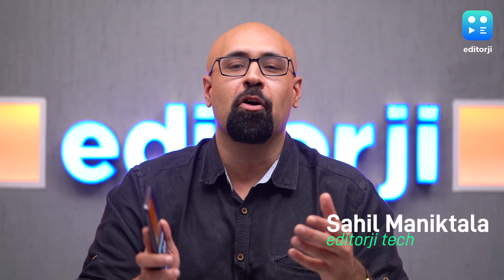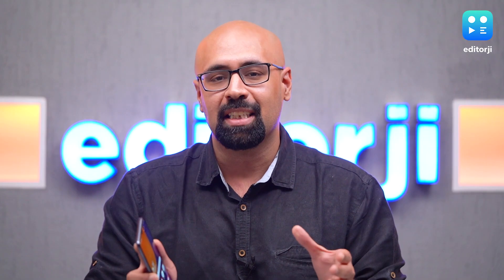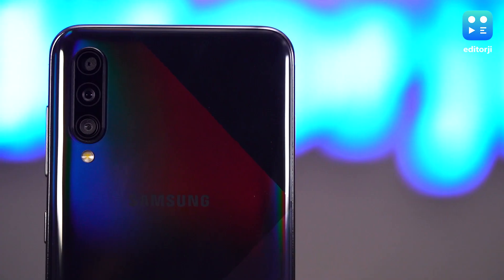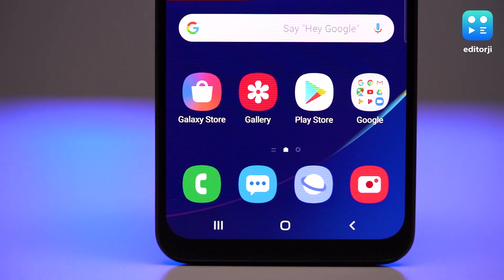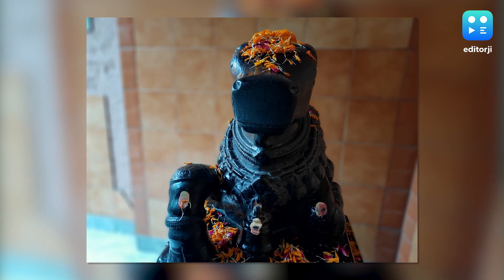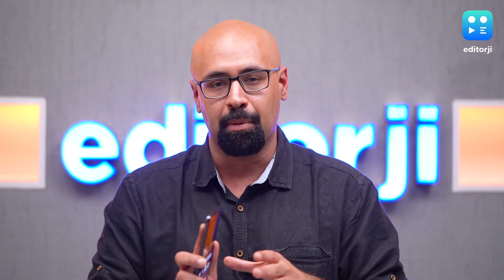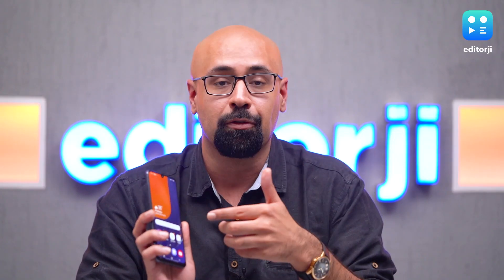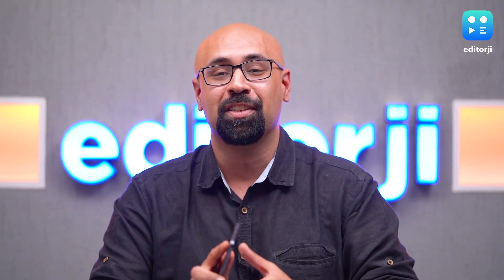Samsung Galaxy A50s Review Specification & Price in India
The recently launched Samsung Galaxy A50s is packed with a whole lot of features for its ₹24,999 price tag. Its full specification includes a 48MP triple camera setup, an on screen fingerprint scanner and even a Super AMOLED display. But is all that enough to make it the mid-range master?